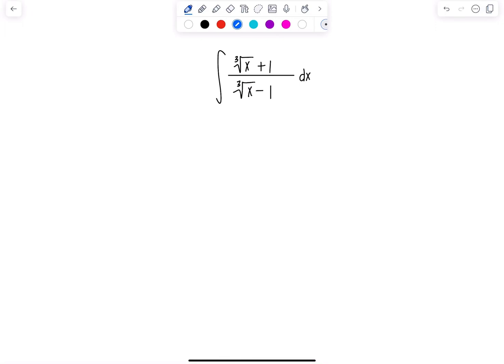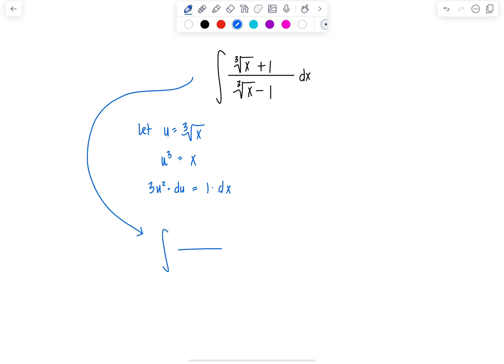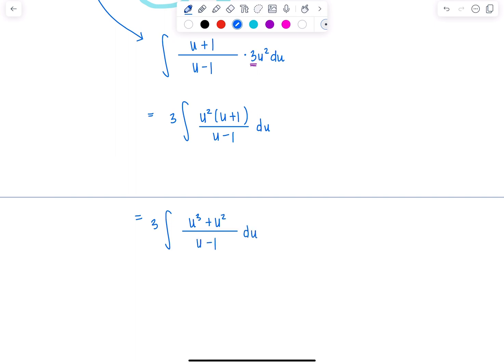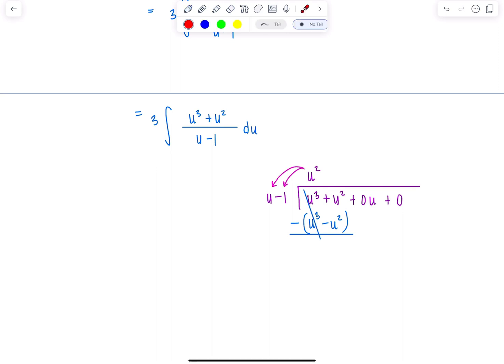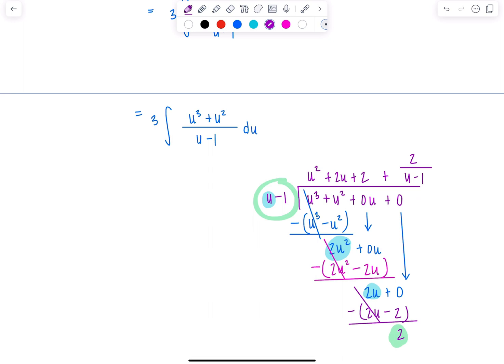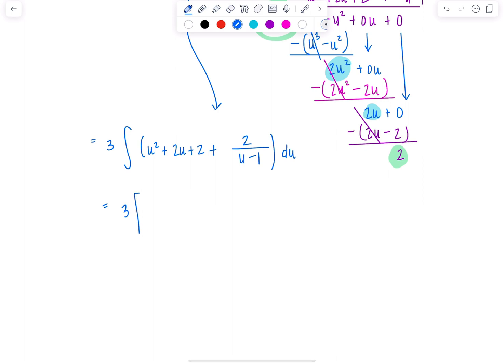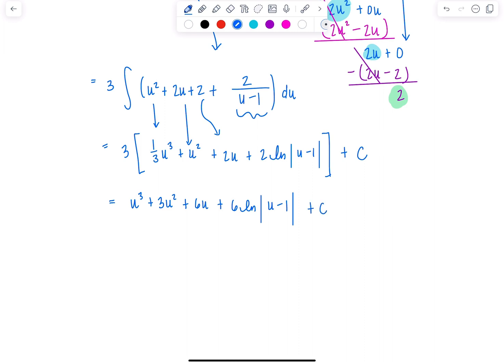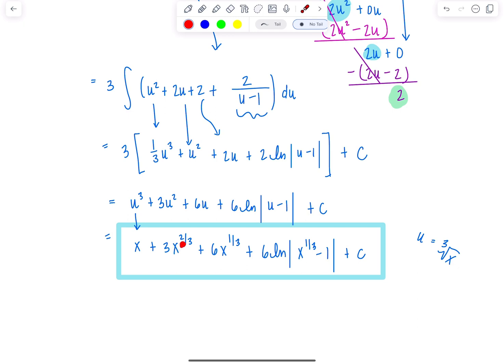Integral of the Day 11.22.23 | Calculus | Math with Professor V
Hello to everyone in YouTube land! Here's a new integral of the day--hope you all like it!

xoxo,
Professor V

I'm also an Amazon influencer, so feel free to support and shop: